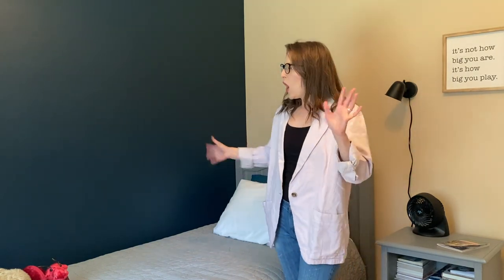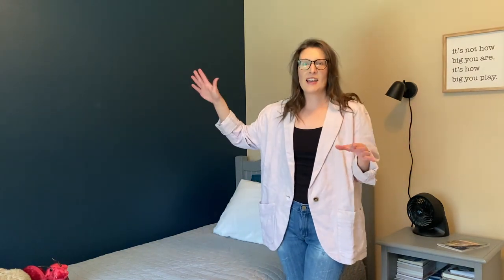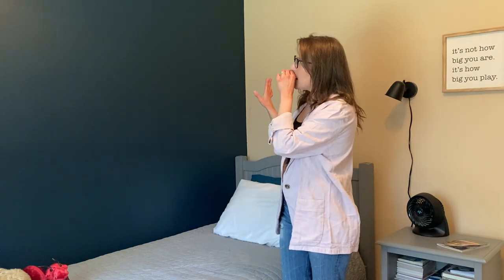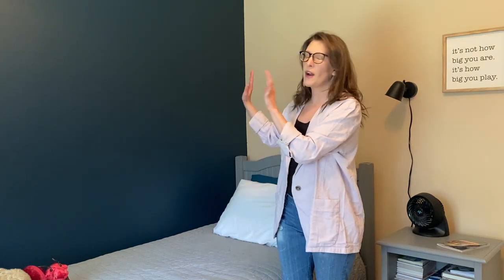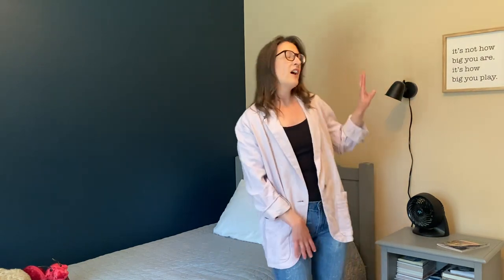With A Little Paint | Boys Bedroom Update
Phase one of our son's bedroom update is underway, with the wall he chose in the paint color he chose. Paint is Behr in Winter Way.

We will be finishing off the rest of the walls in the room (and the house) with Winter White from Benjamin Moore.

He also wants a wooden feature on his wall by the headboard and wall light so we would love your suggestions!

To read more about the new wall painting process check out the...
➔ Corresponding Blog Post: COMING SOON!

With immense appreciation,

Halie

➔ MUSIC